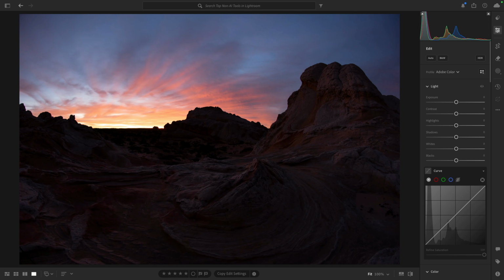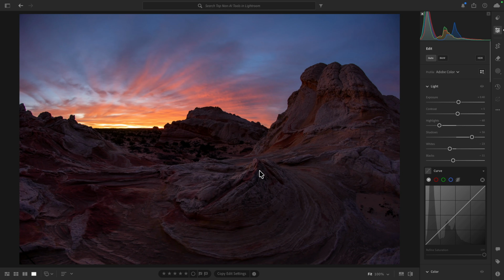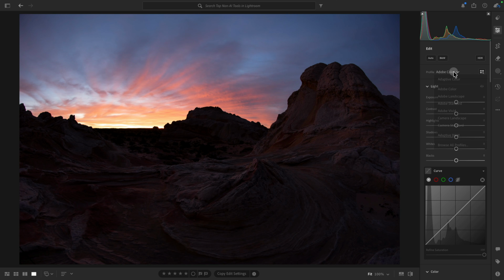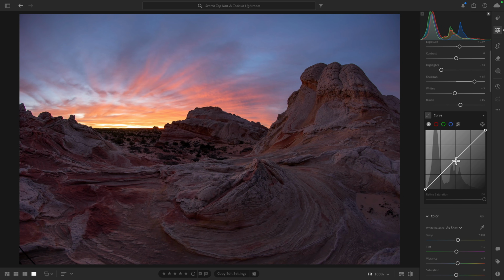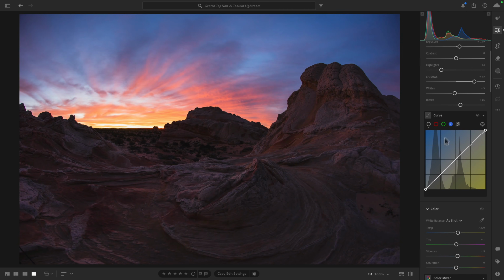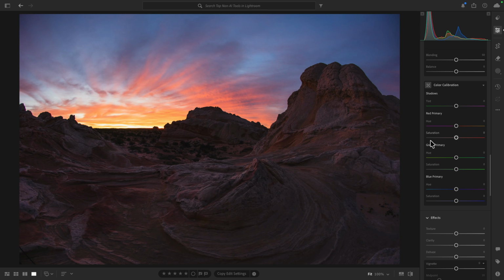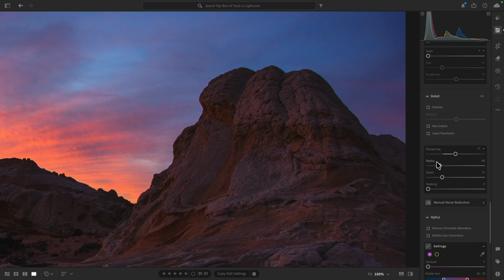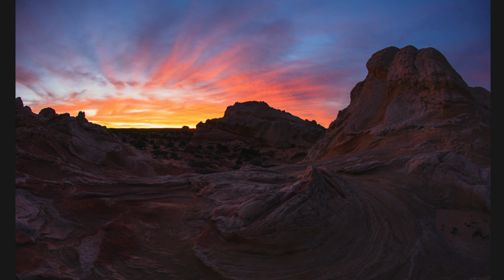Top 5 Lightroom Tools I Use More Than AI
AI gets the attention, but these non-AI tools do most of the real work in my edits. In this video, I walk through five Lightroom tools I use on almost every photo and explain why they still matter.

Chapters:
00:00 – Why non-AI tools still matter in Lightroom
01:00 – Favorite non-AI tool #1: The Auto button
04:16 – Favorite non-AI tool #2: Versions
07:10 – Favorite non-AI tool #3: Point Curve
11:35 – Favorite non-AI tool #4: Color Calibration
13:55 – Favorite non-AI tool #5: Sharpening